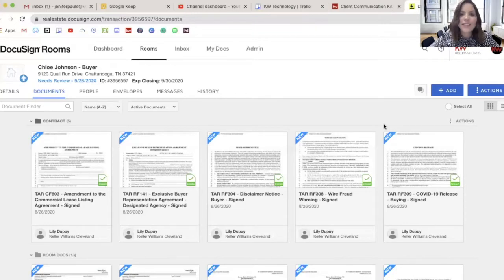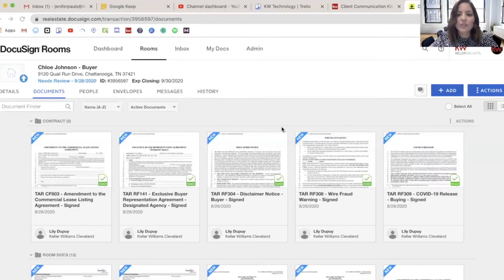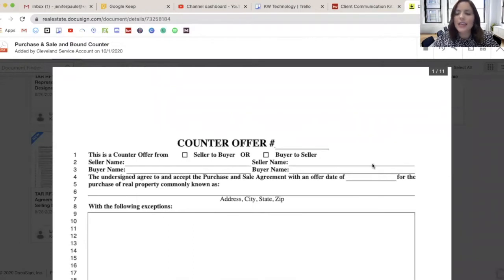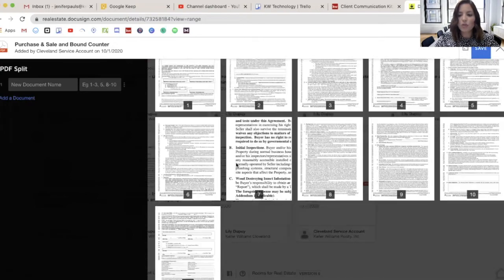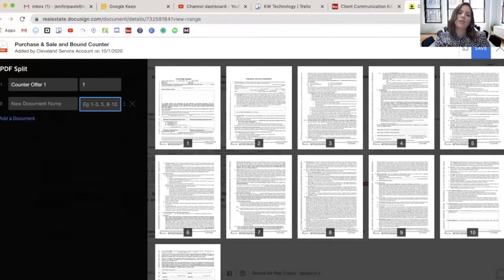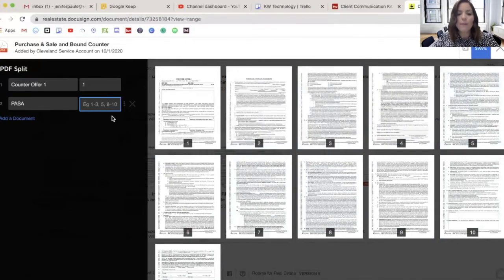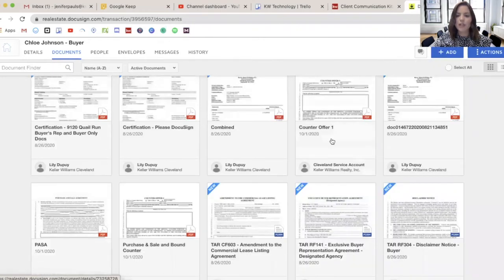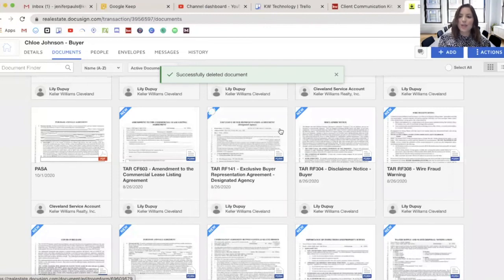How to Split Documents in DocuSign